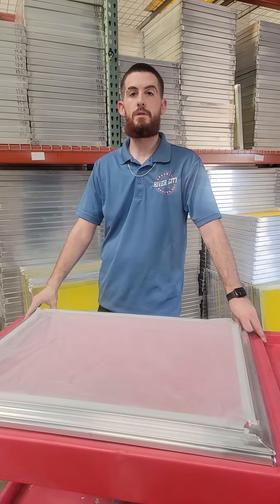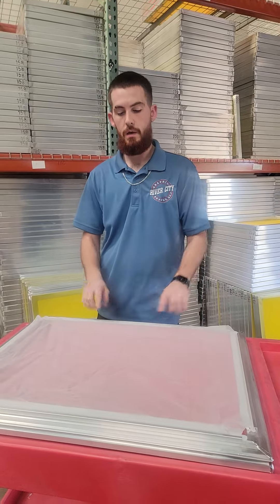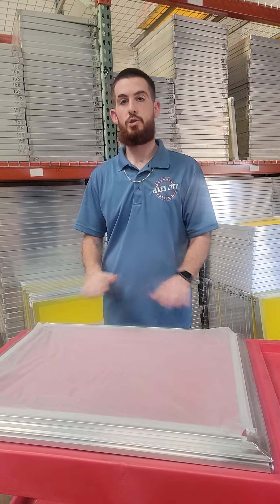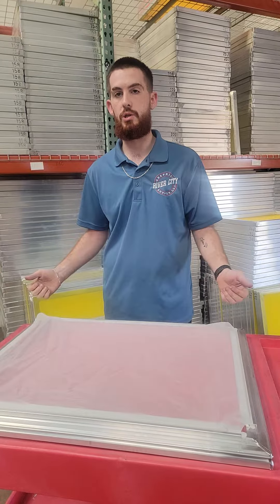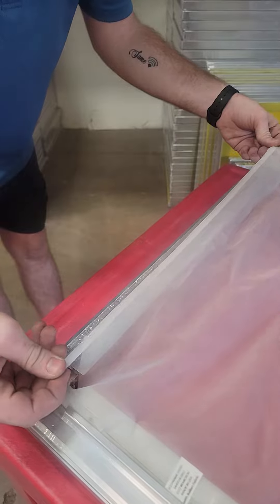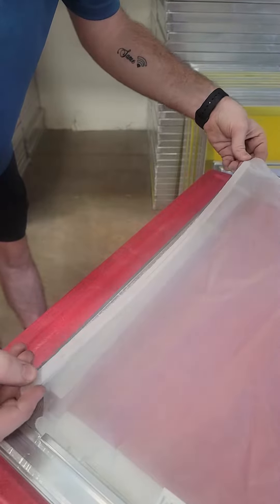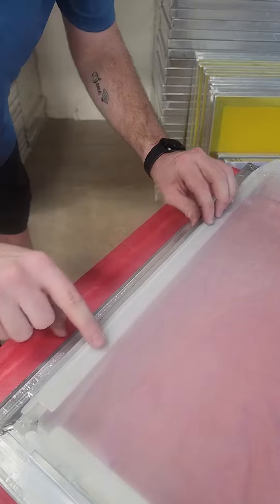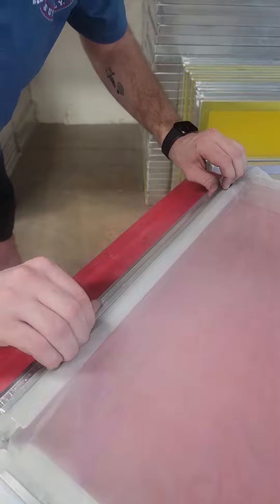Demo Nortech ECO Frames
Kyden is showing how easy it is to change out mesh with these ECO frames by Nortech.